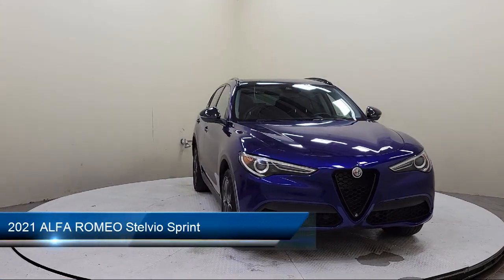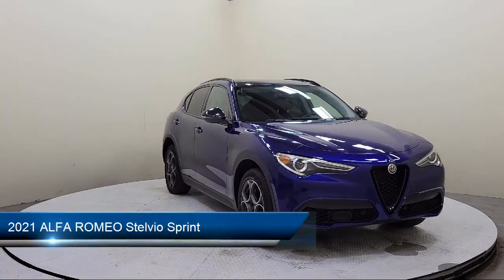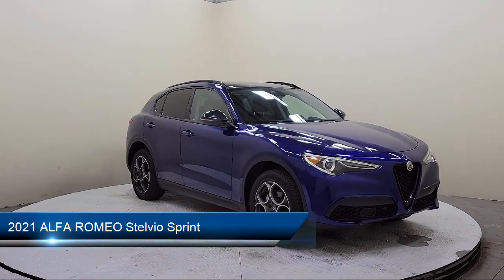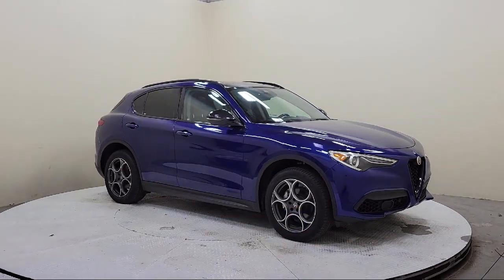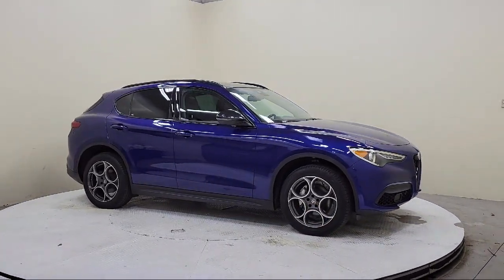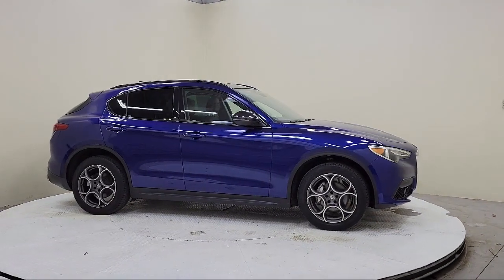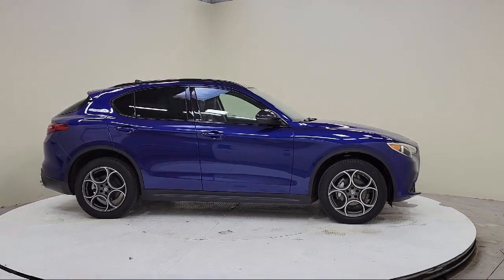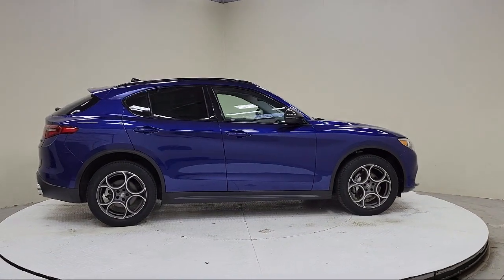2021 ALFA ROMEO Stelvio Sprint Sport Utility Mansfield Ashland Shelby Marion Norwalk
2021 ALFA ROMEO Stelvio Sprint Sport Utility Stock Number: 23601MAR Vin:ZASPAKAN3M7D00203.